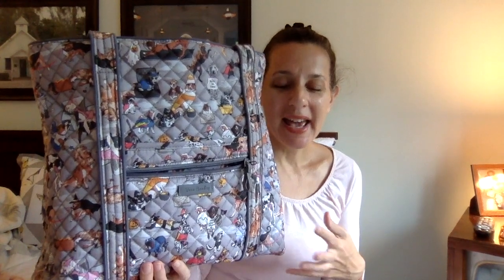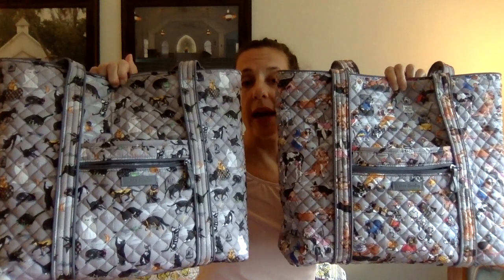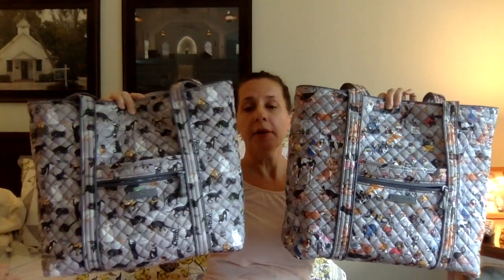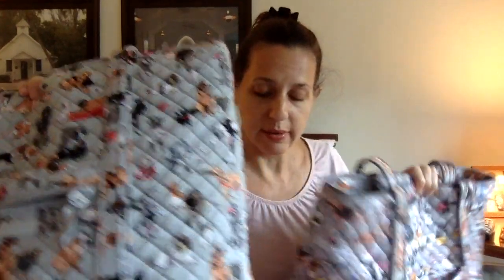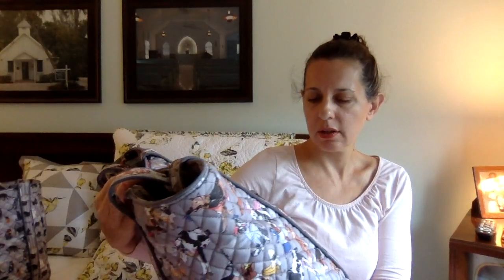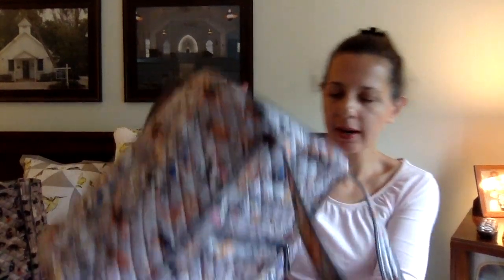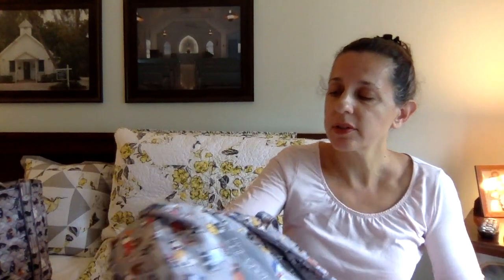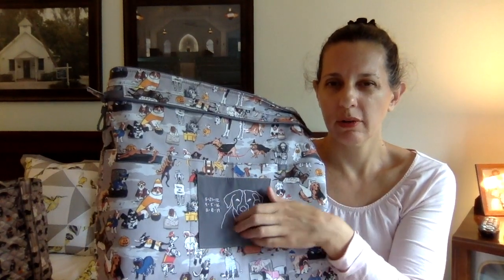Vera Bradley Custom Howl-o-ween Vera Tote + Best in Show & Spooky Cats for Comparison (+ Rosie!)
My custom verabradley Vera Tote in Howl-o-ween (the Halloween version of Best in Show) finally arrived. So here's a look at it today on verabradleybagoftheday, along with a side-by-side look at Best in Show and Spooky Cats for comparison. (I also have a Best in Show & Cat's Meow playlist for anyone interested in bingeing on those patterns LOL)